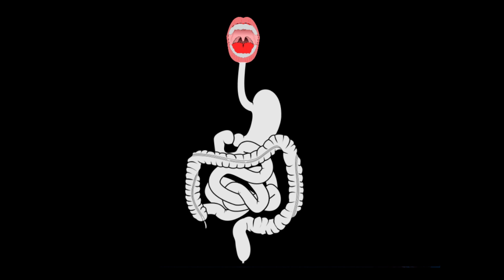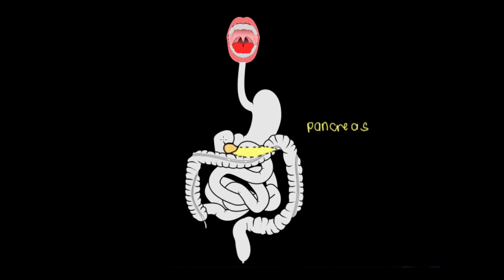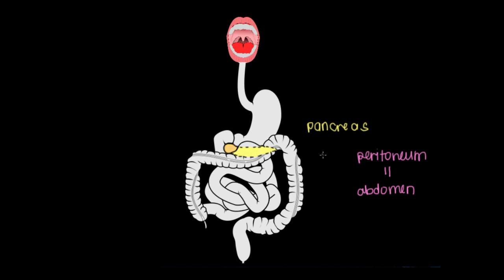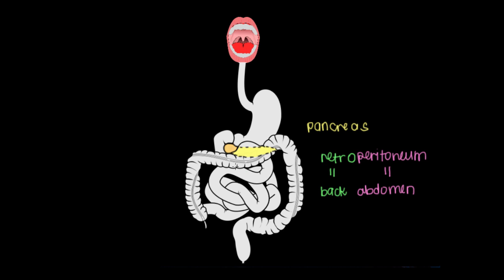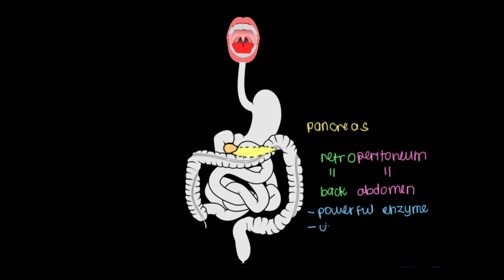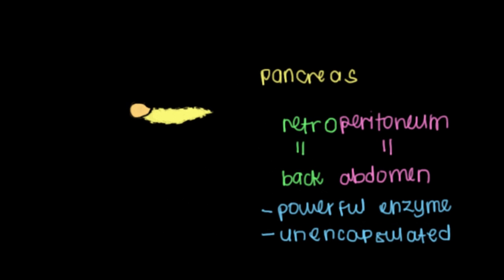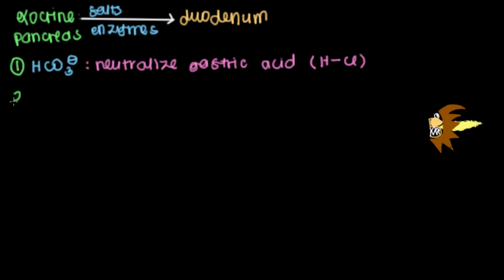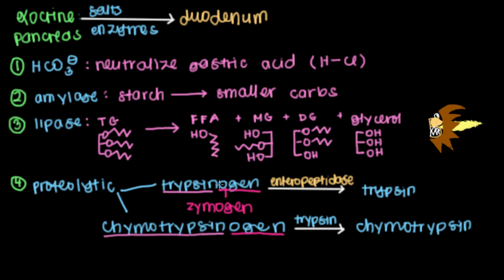Exocrine Pancreas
How does the pancreas help us digest food? In this video, you will learn about the enzymes that are released by the pancreas that assist in the breakdown and absorption of food.